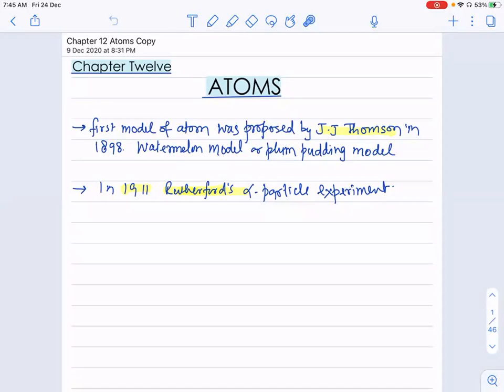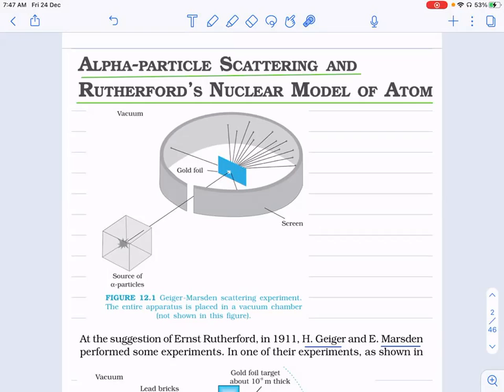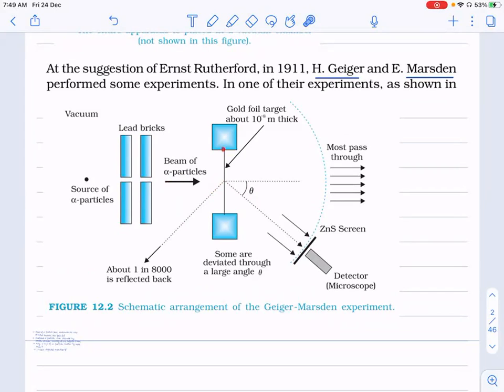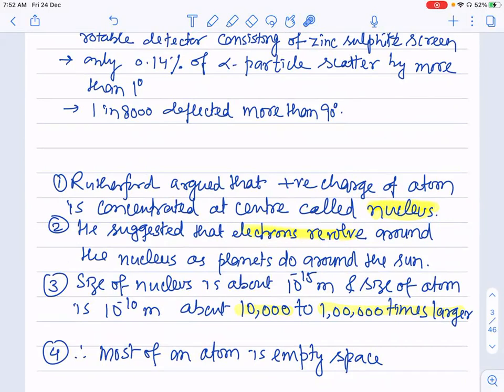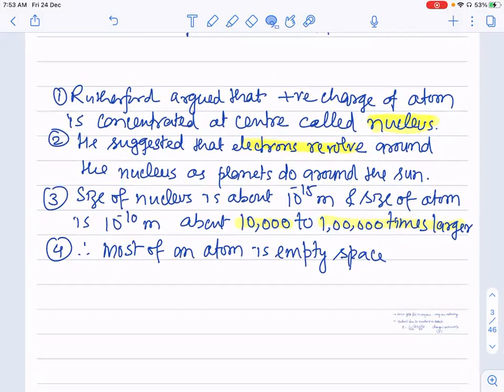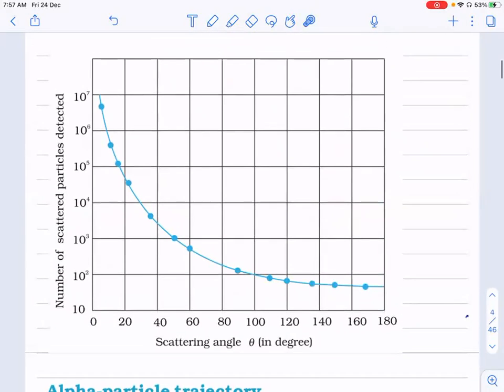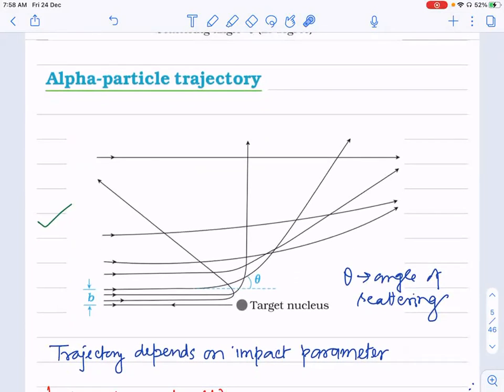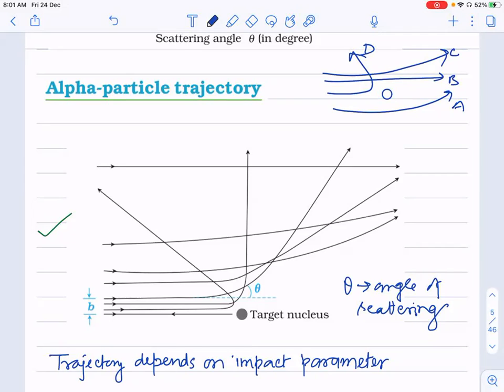L1 Rutherford's Alpha Particle Experiment | CBSE 12th Classes Nagpur | Chandra Sir Physics